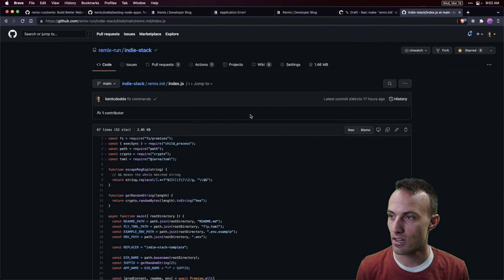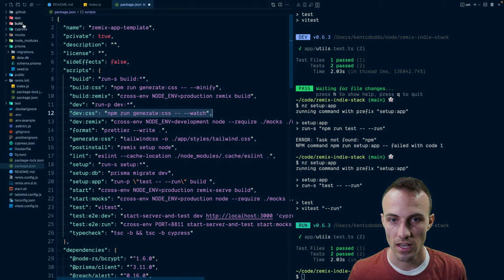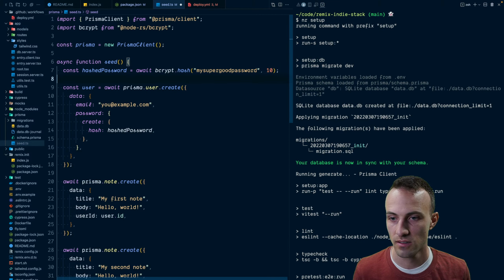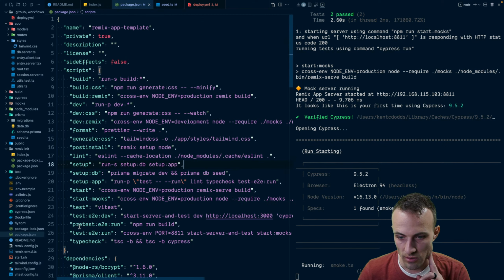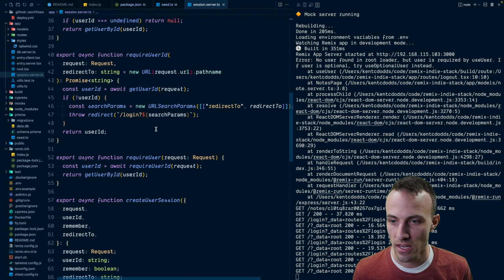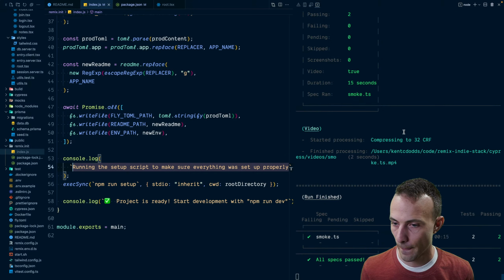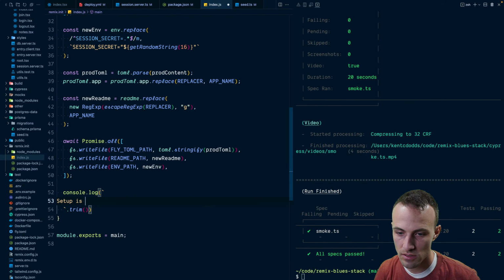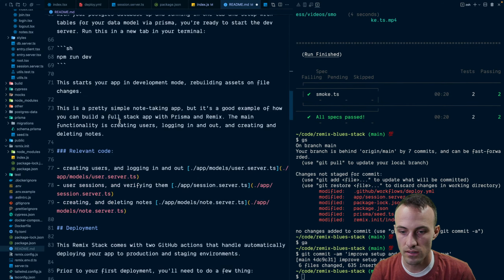Coding with Kent: Remix Work